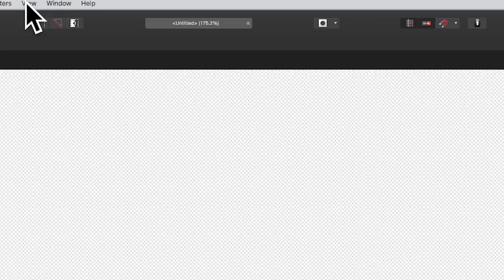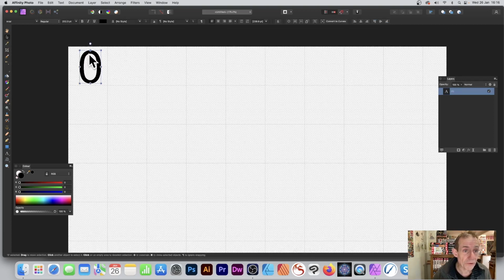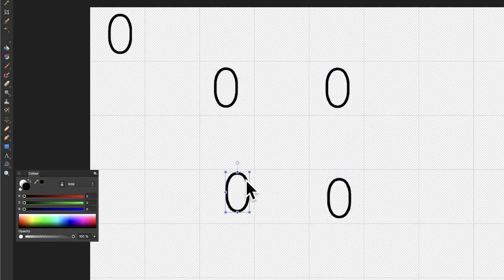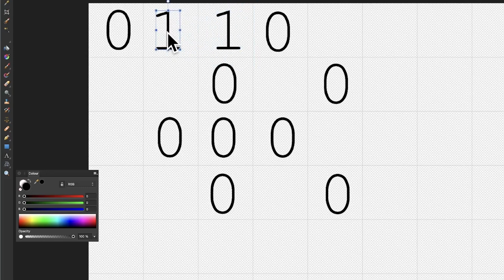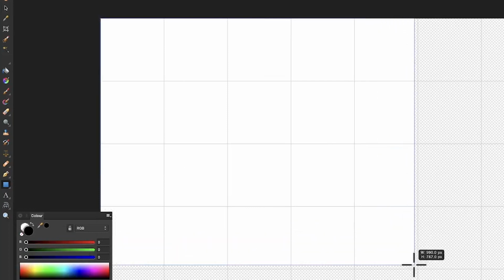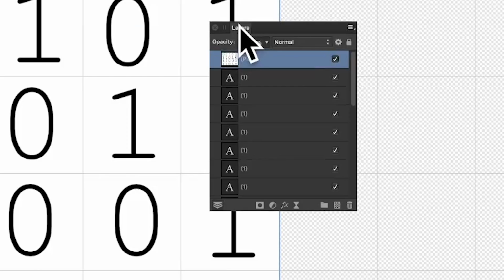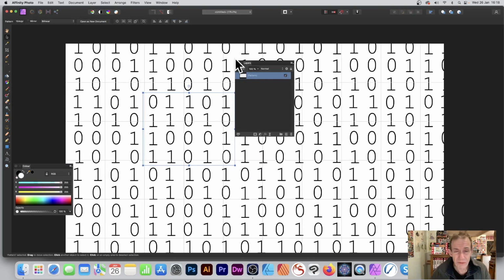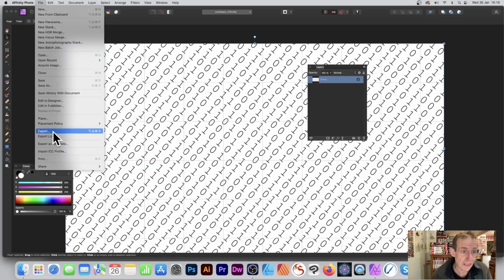How To Create Binary Code Pattern In Affinity Photo Tutorial | Graphicxtras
In this video, you learn how to create a repeating 'random' computer code / binary code pattern design in Affinity Photo of 1 and 0 etc